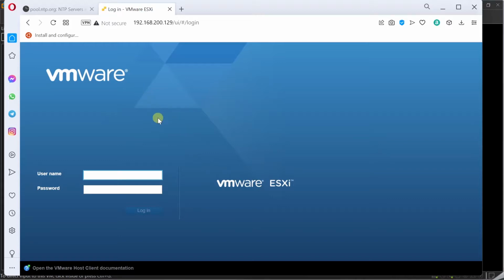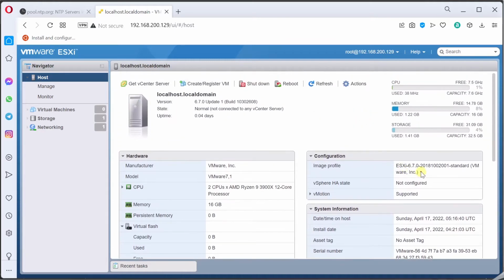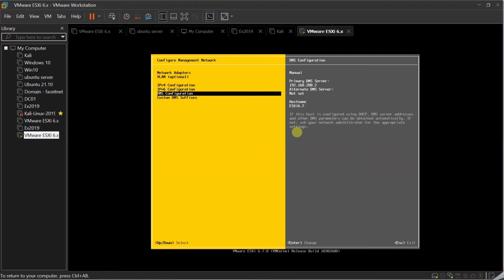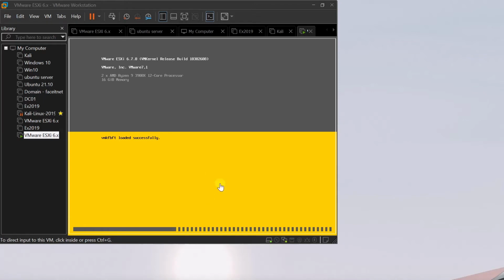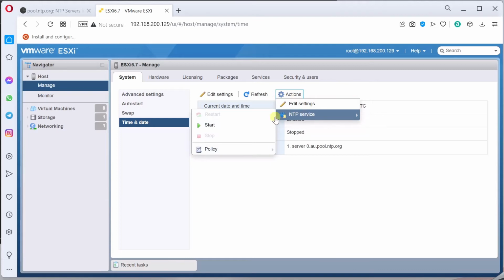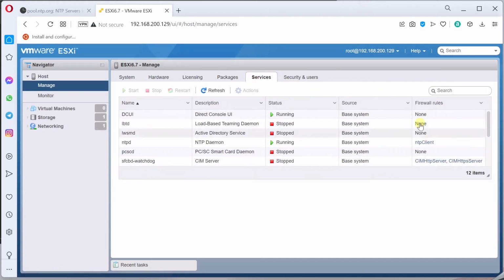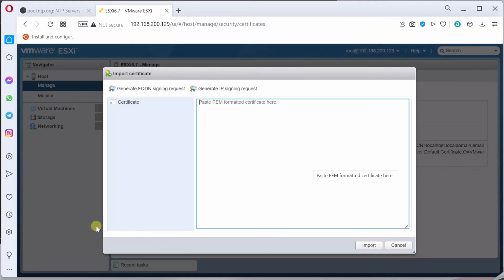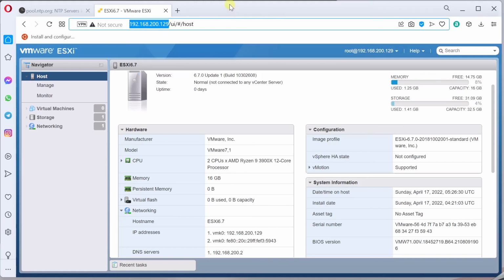Customize the ESXi server